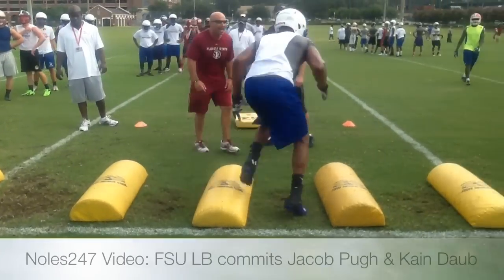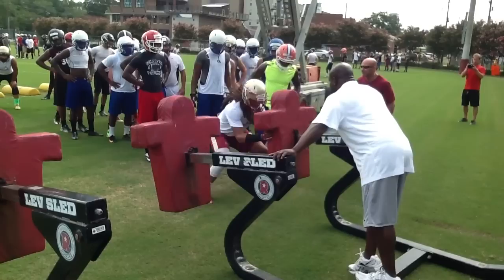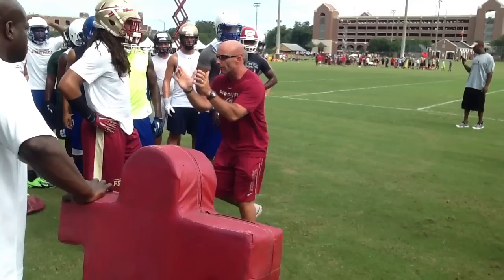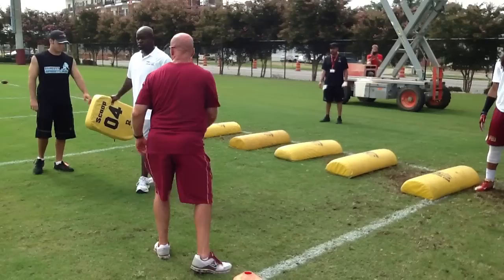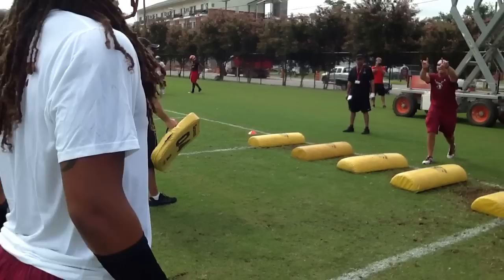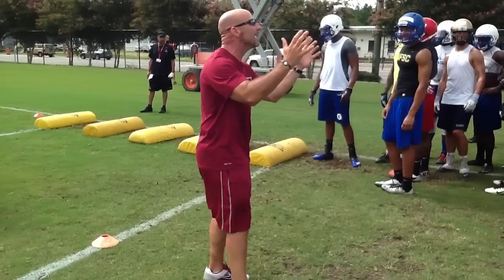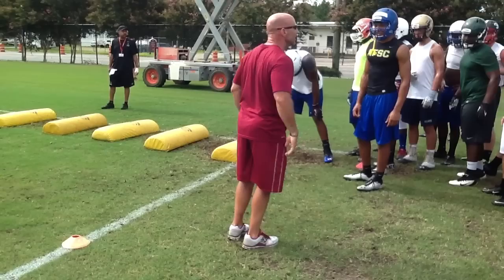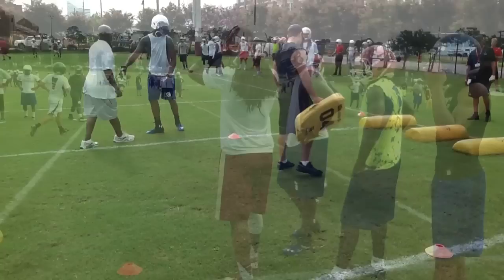Jacob Pugh and Kain Daub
FSU LB commits at Jimbo Fisher Camp